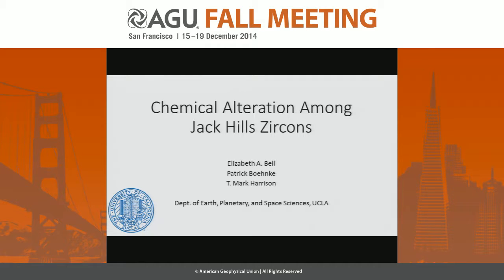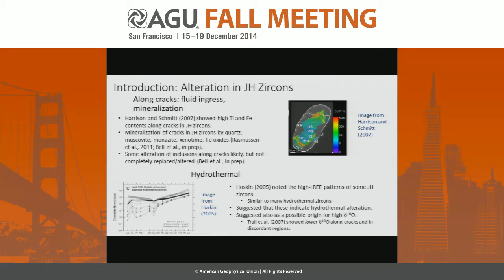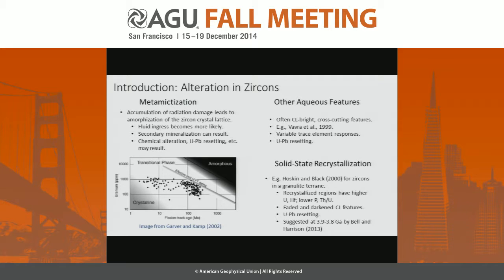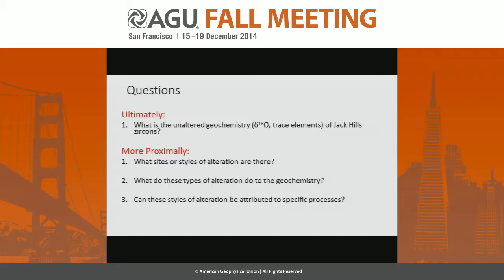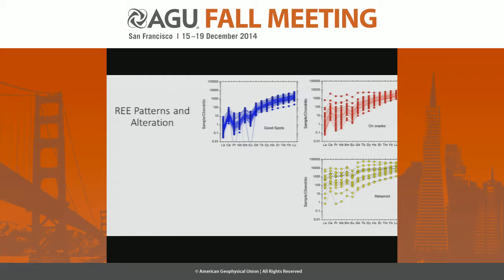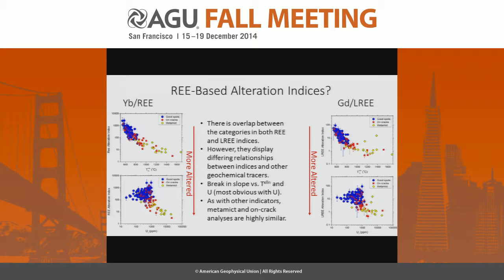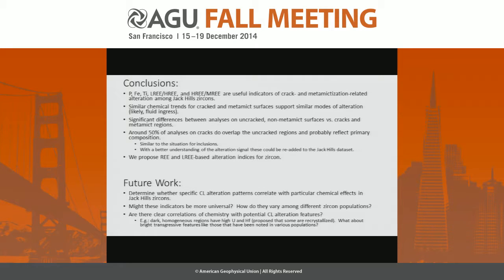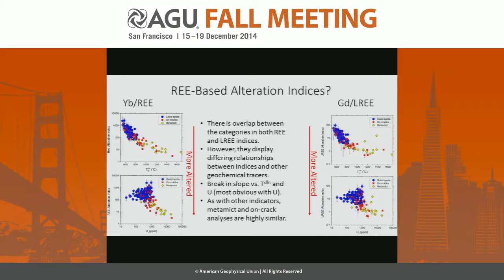Recognizing the Geochemical Consequences of Zircon Alteration at Jack Hills, Western Australia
2014 Fall Meeting

Section: Volcanology, Geochemistry, Petrology

Session: Using Sediments to Understand the Evolution of the Earth II

Title: Recognizing the Geochemical Consequences of Zircon Alteration at Jack Hills, Western Australia

Authors:
Bell, E  A, University of California Los Angeles, Los Angeles, CA, United States
Boehnke, P, University of California Los Angeles, Los Angeles, CA, United States
Harrison, T  M, University of California Los Angeles, Los Angeles, CA, United States